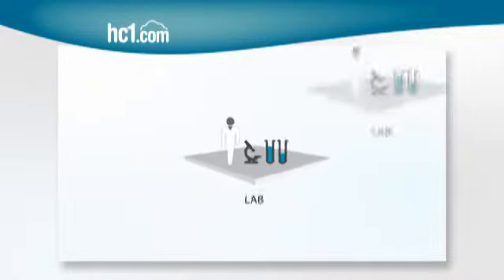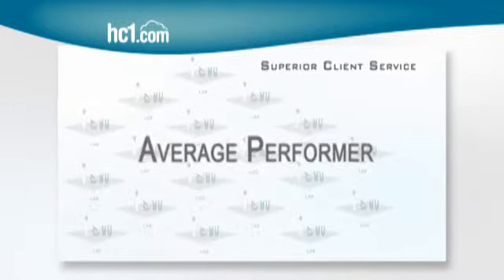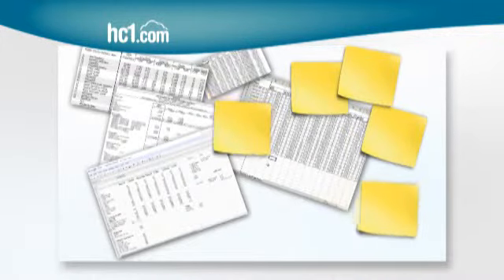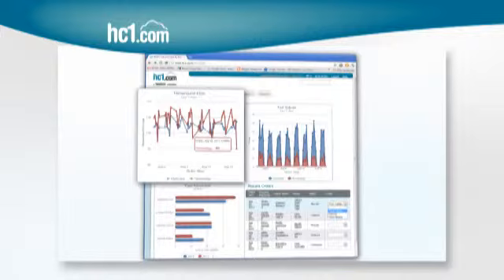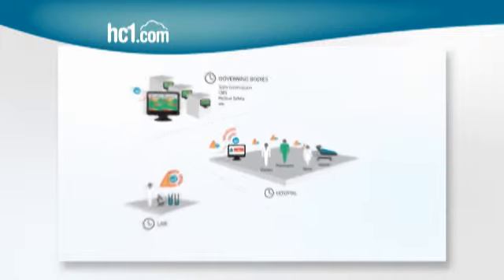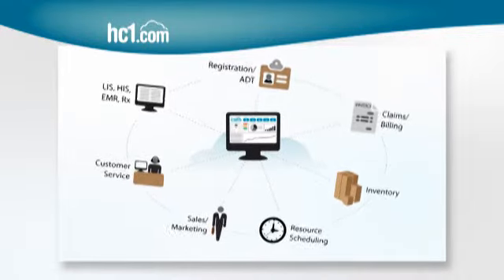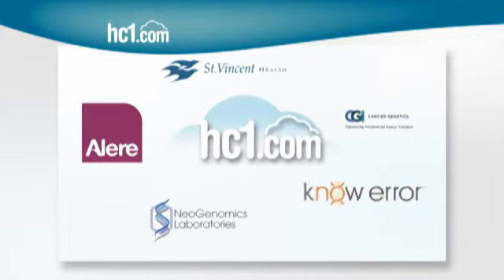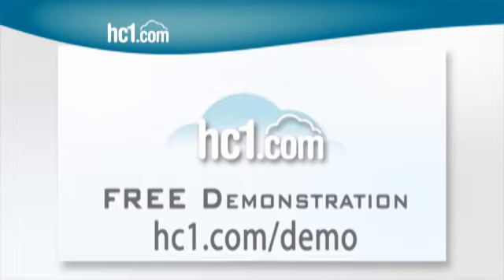hc1DotCom Overview Small